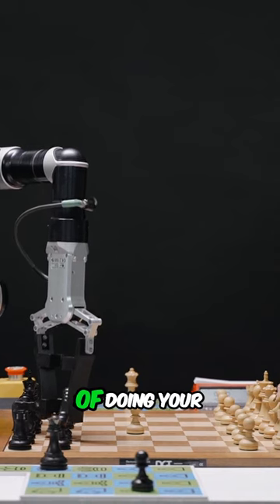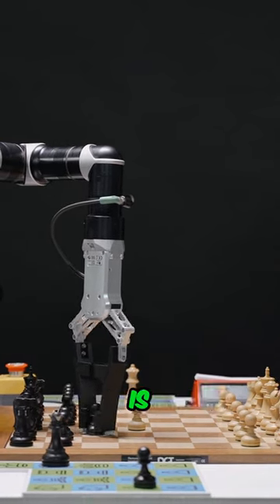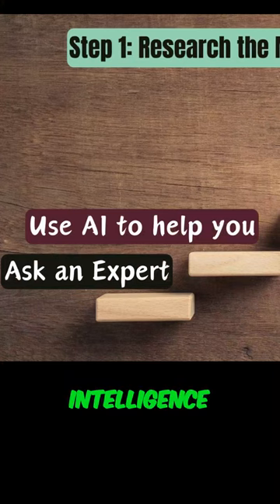Mastering Research Methodology: Finding Your Own Path with AI Assistance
This videos is about how to write a Research Methodology with specific focus on you identifying your specific path towards achieving the methodology